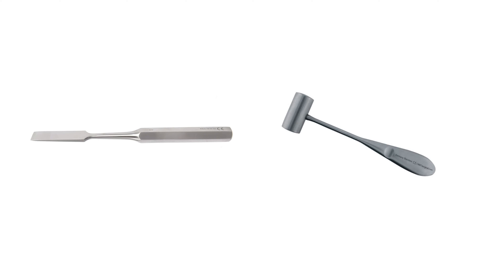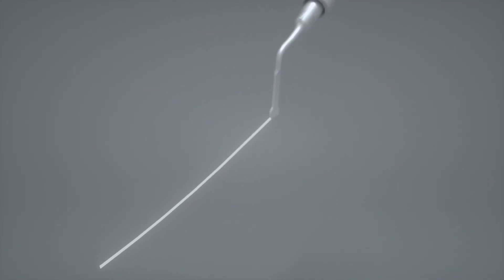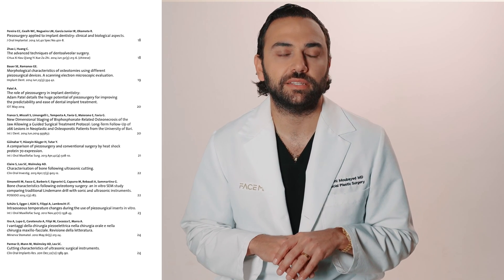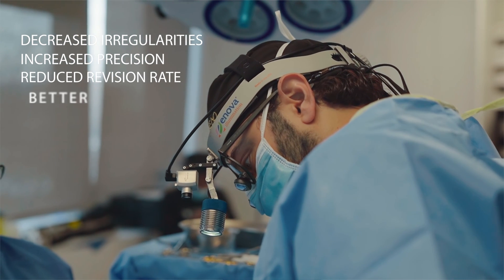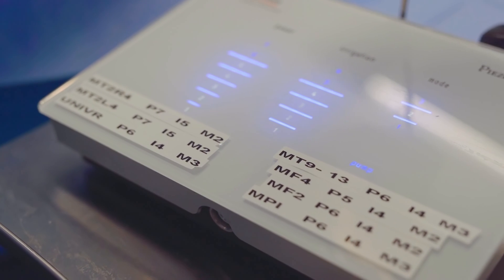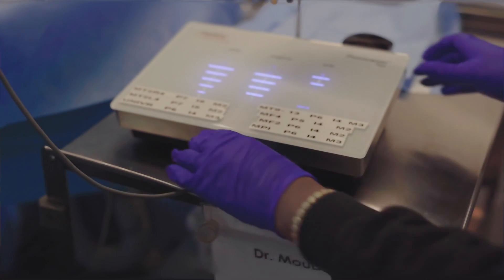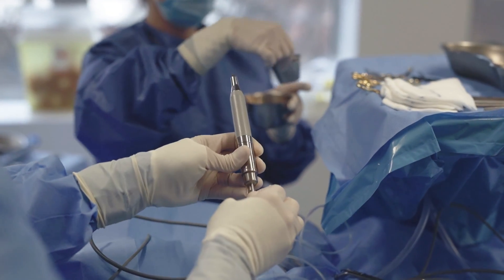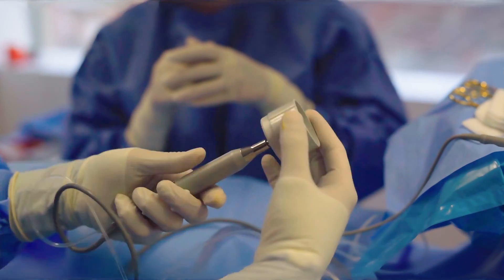PIEZOSURGERY® Ultrasonic Rhinoplasty Series - Part 1: Introduction & Technological Benefits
If you're curious about Rhinoplasty with PIEZOSURGERY® technology, keep watching our video series featuring insights from Dr. Sami Moubayed.